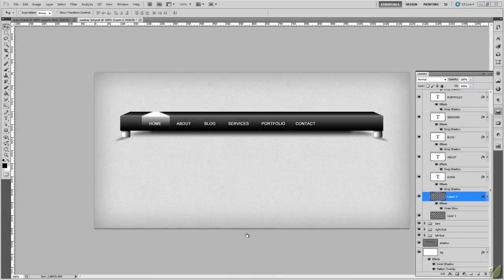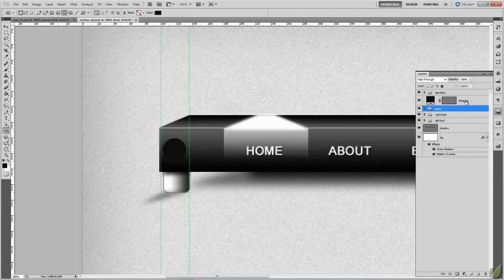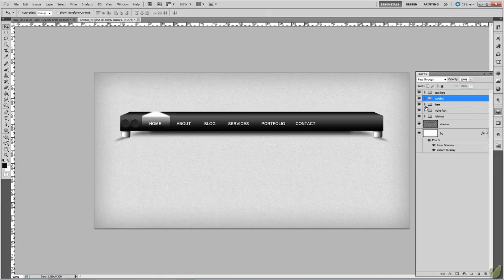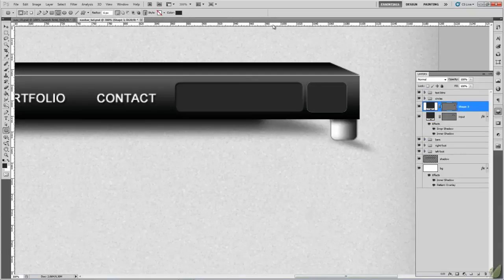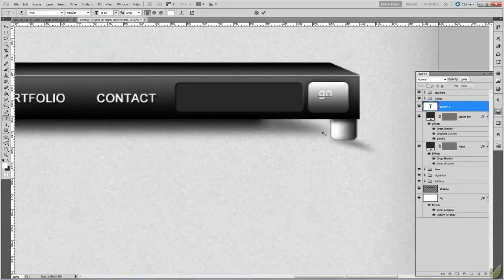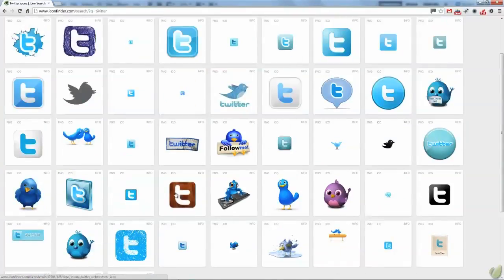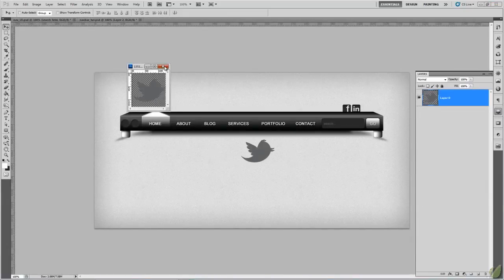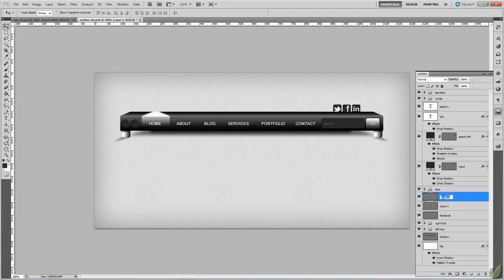08 lesson01 05